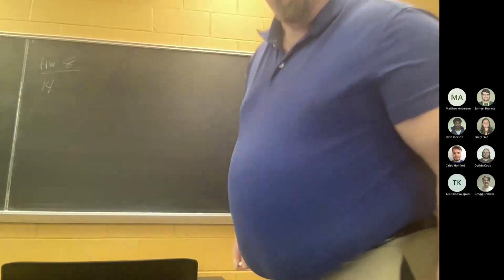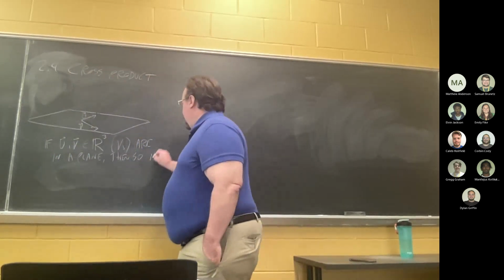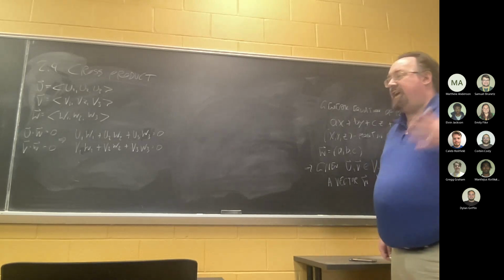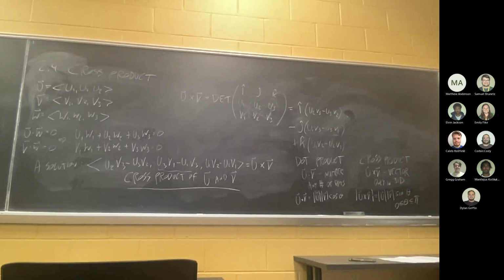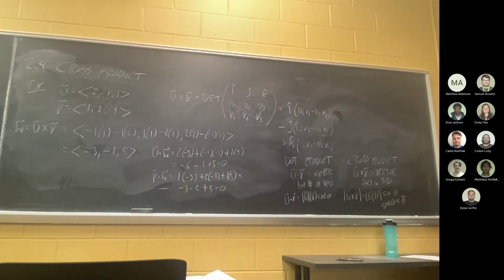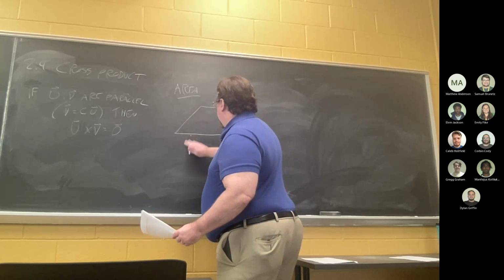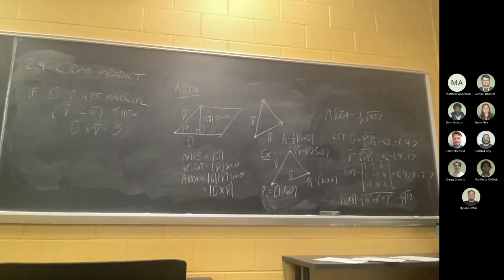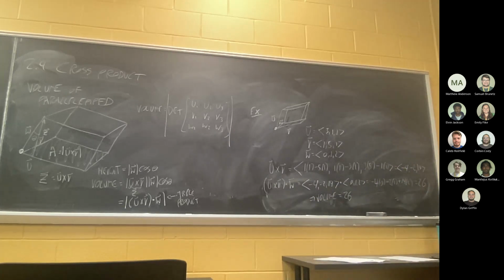MAT 169 Class Meeting 04/03/2023 1:00-2:15pm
2.4 Cross Product